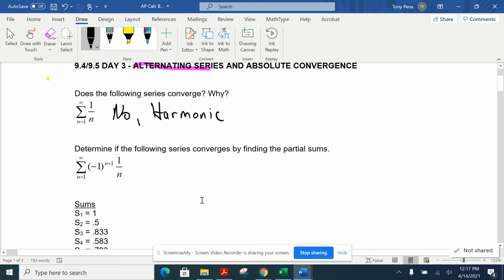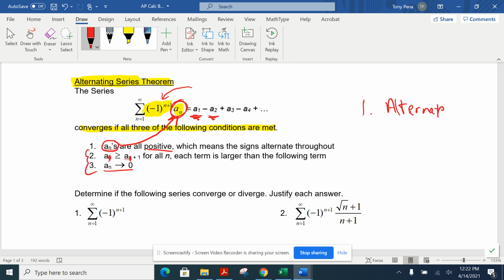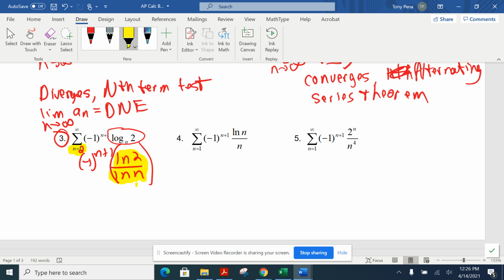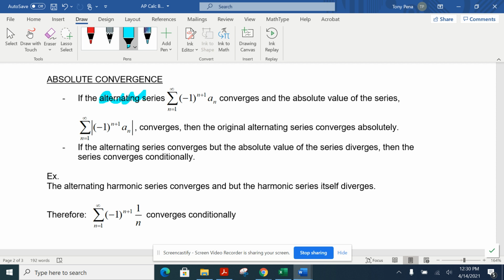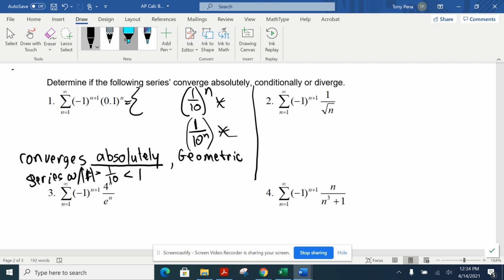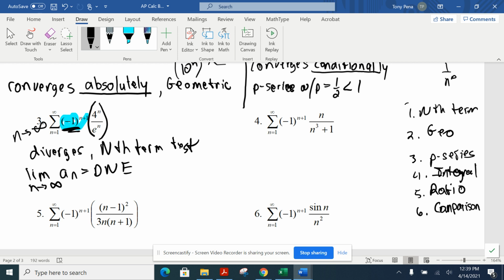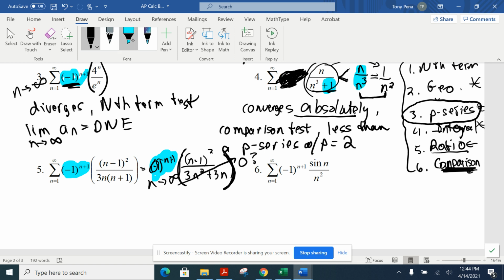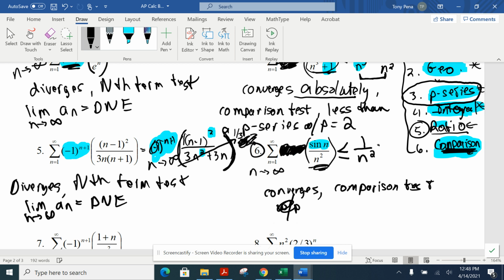9.4-9.5 - Day 3